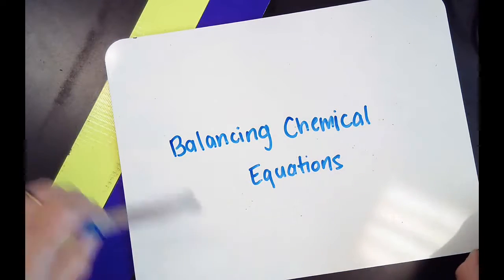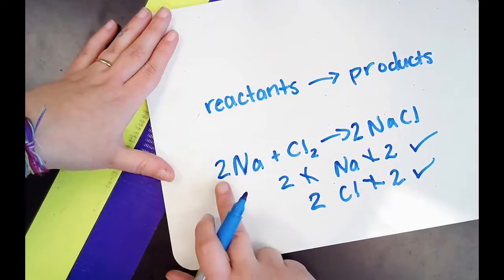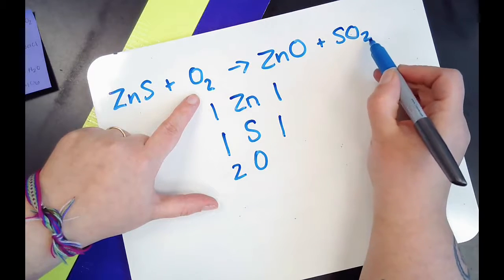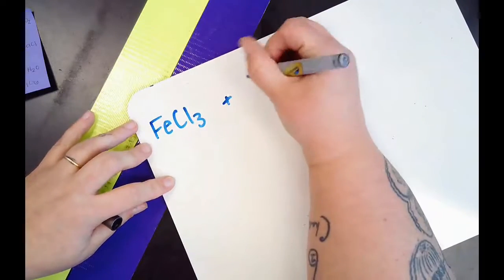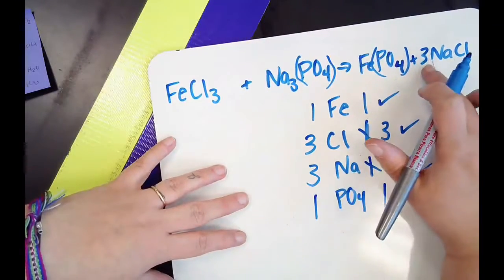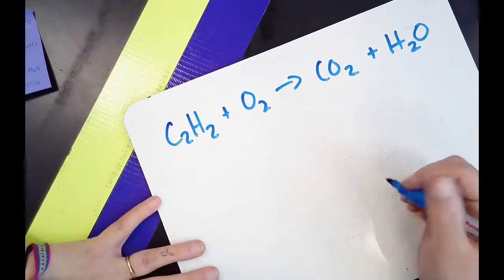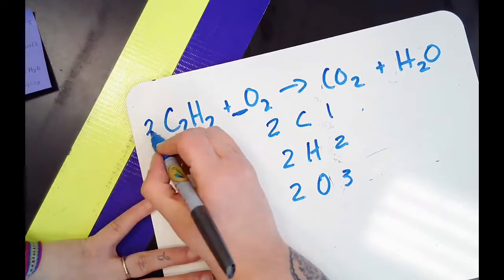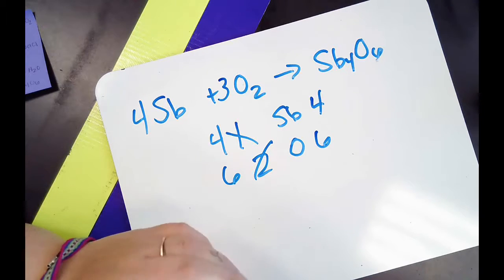Balancing Chemical Equations 2019 2020